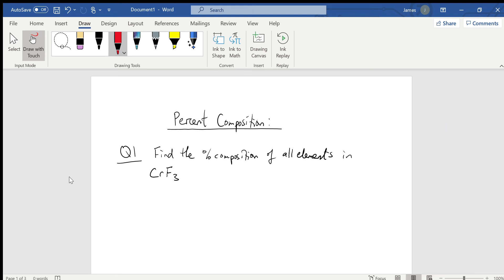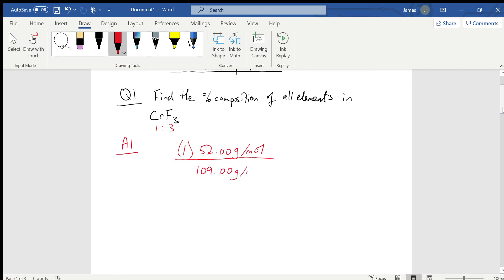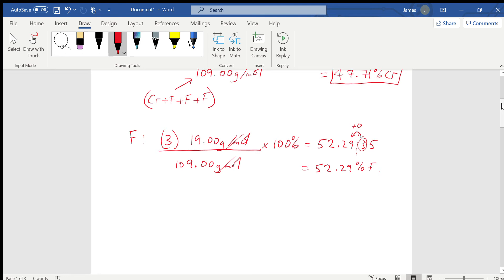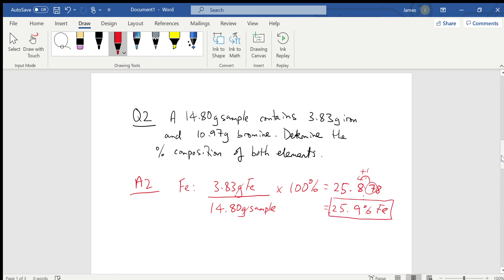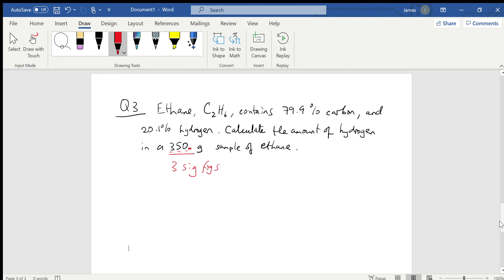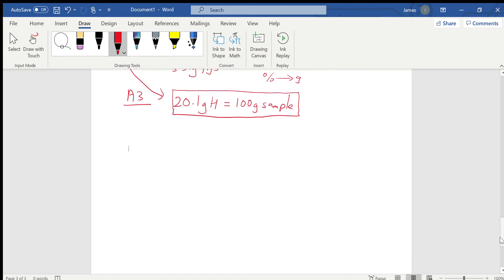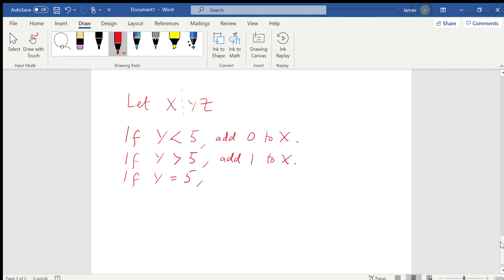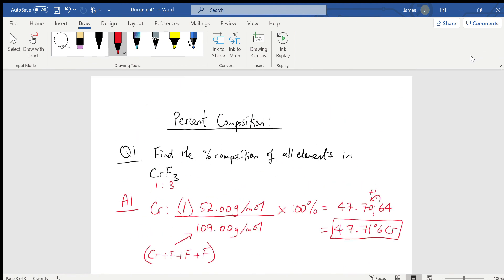Percent Composition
Percent composition is introduced via 3 sample questions.